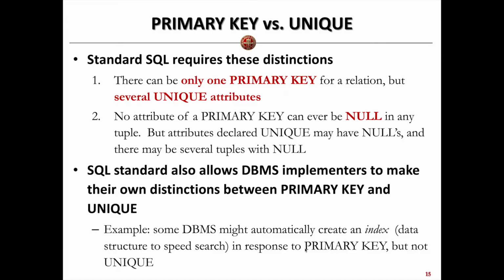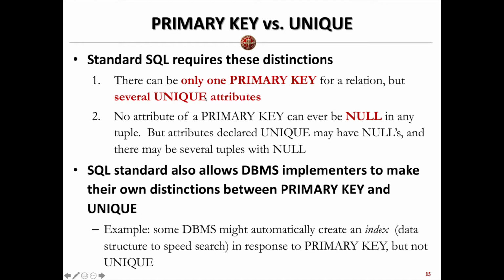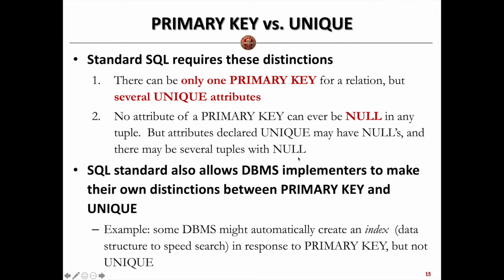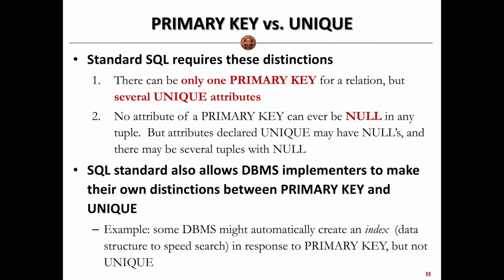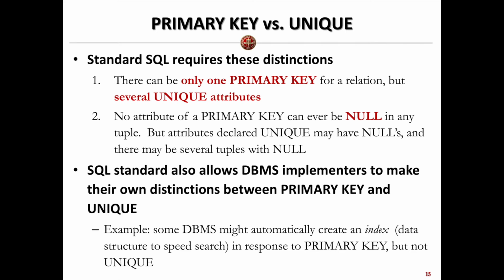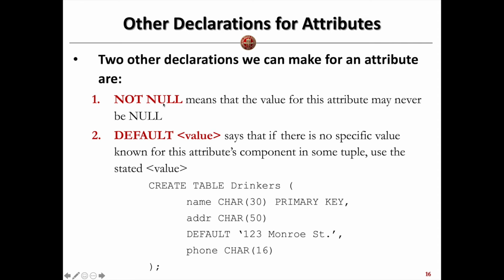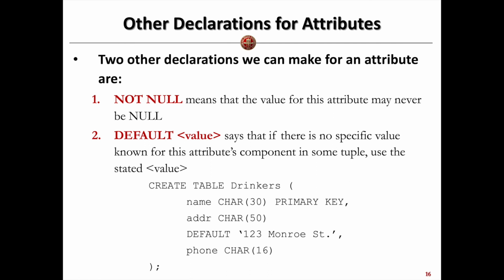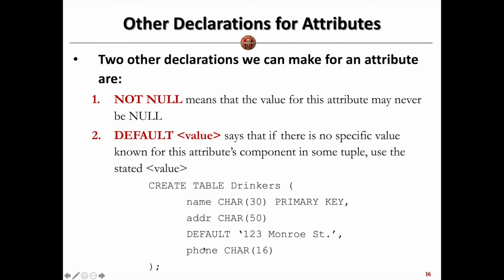Relational Model Part 8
This video introduces the differences between Primary Key and Unique. It also introduces two other reserved keywords, Not NULL and Default.